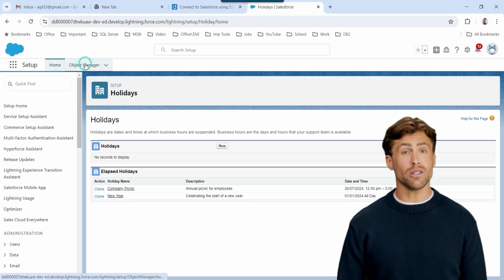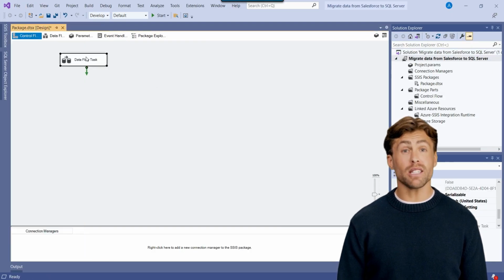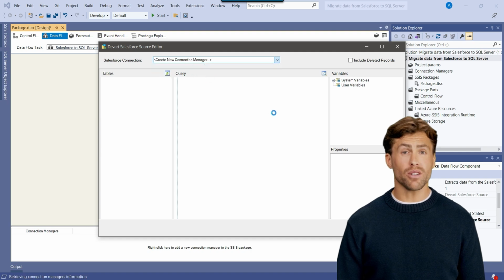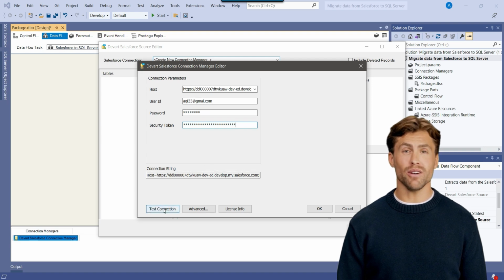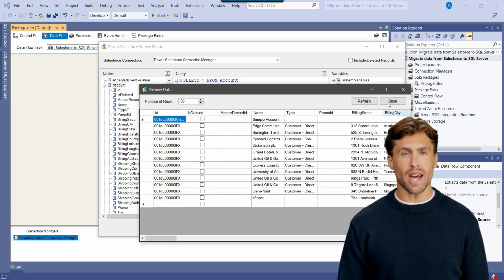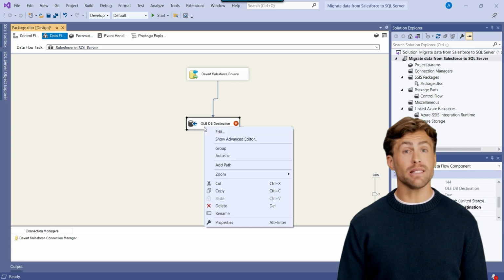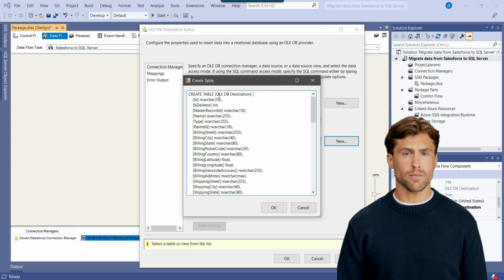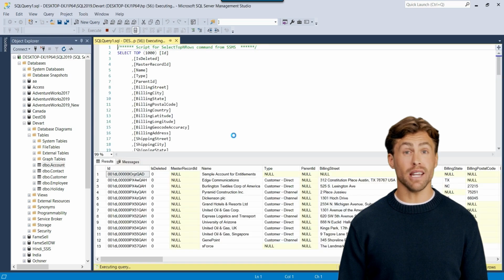How to migrate data from Salesforce to SQL Server using SSIS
Learn how to easily connect SSIS to Salesforce, access your CRM data, and load it into SQL Server using Devart SSIS Data Flow Components. This step-by-step guide shows you how to set up the connection, select and preview Salesforce data, and run efficient data transfers—all without coding. Perfect for data professionals looking to simplify Salesforce integrations with SSIS.

Timestamps:
0:00 Intro & Overview
0:10 Access Salesforce Account data
0:30 Creating SSIS Project
0:38 Configuring Salesforce Connection
1:37 Setting the Destination in SQL Server
2:26 Running SSIS Package & Viewing Migrated Data

👉 Check full overview of SSIS Data Flow Components for Salesforce

🔥 You can download SSIS Data Flow Components for Salesforce Trial

💰 You can compare pricing options of SSIS Data Flow Components for Salesforce